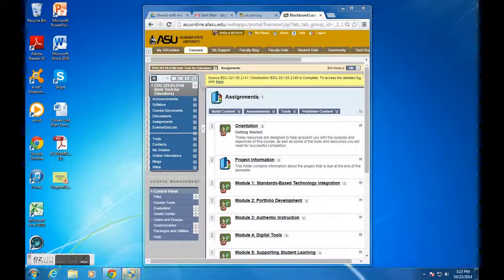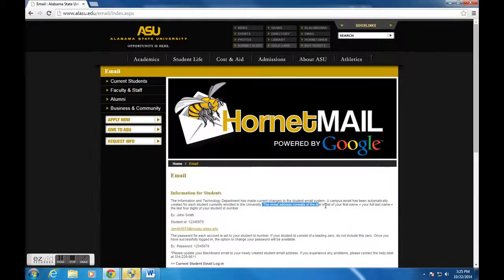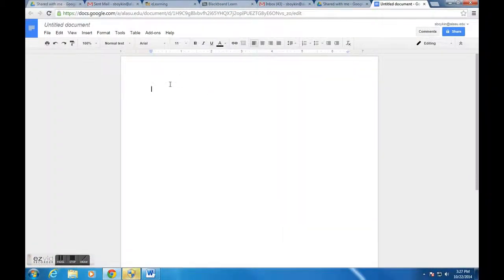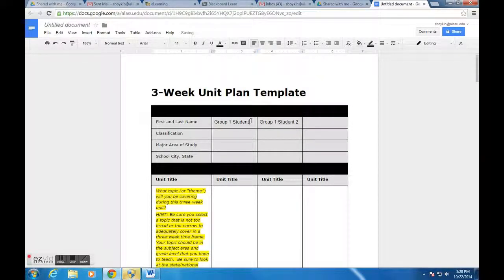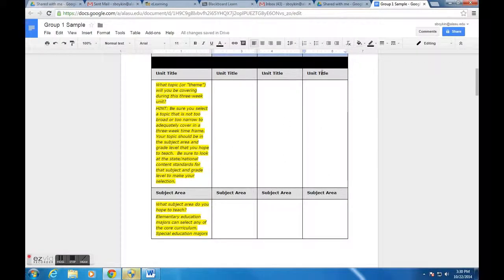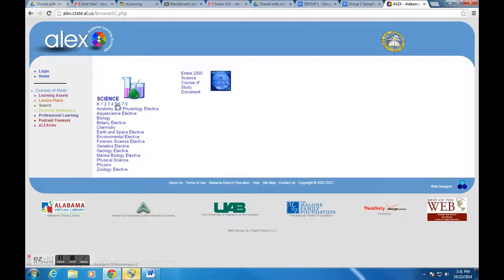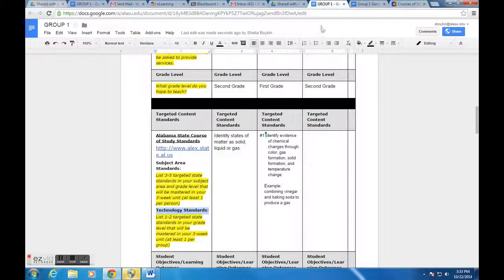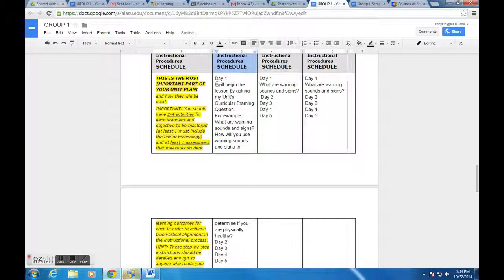Sharing The Unit Template with Your Group Members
If you are the selected share person for your group, and you have not shared your Unit Plan Template with your group. Please follow these instructions. Only one person in the group can share to avoid editing problems. I will start from the beginning to also show you how to find out your ASU email.